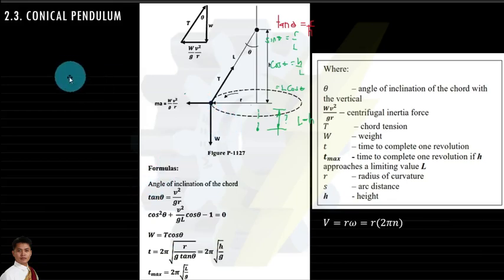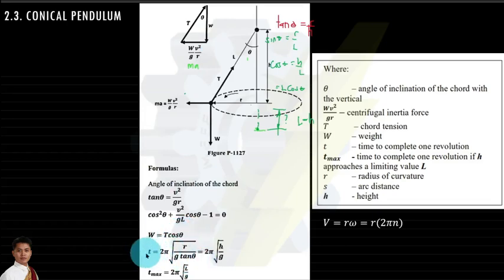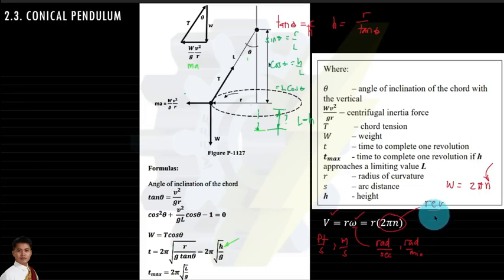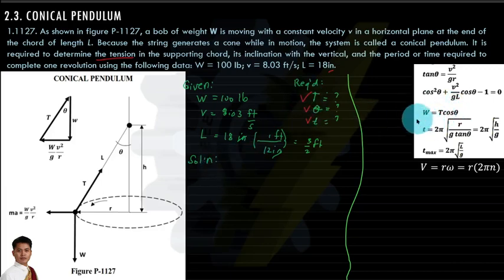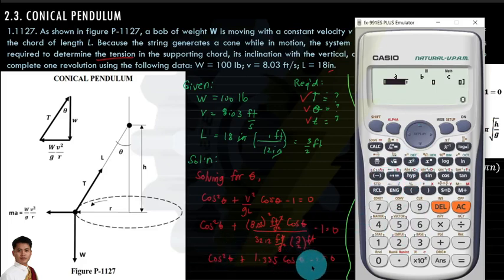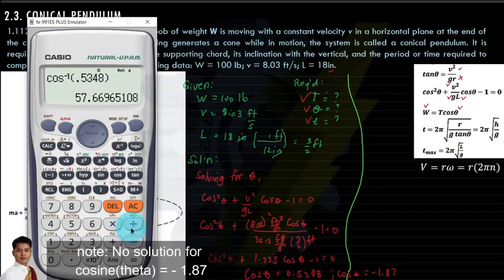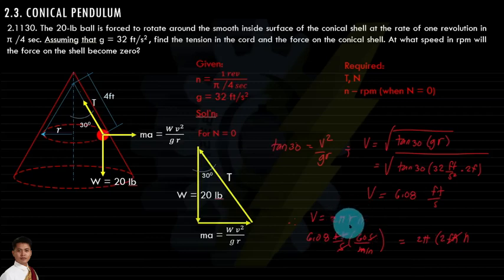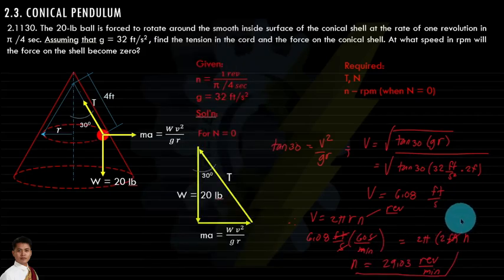Curvilinear Translation | Conical Pendulum (Filipino)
This video presents the formulas and concepts of Engineering Mechanics: Dynamics. Solutions to chosen problems are illustrated.
Contents:
0:00 Introduction
5:03 Example 1
9:49 Example 2

Please use the comment section for any questions/requests/suggestions or send your email to meee120120@gmail or message us thru our Facebook